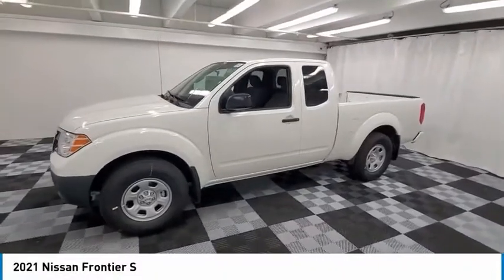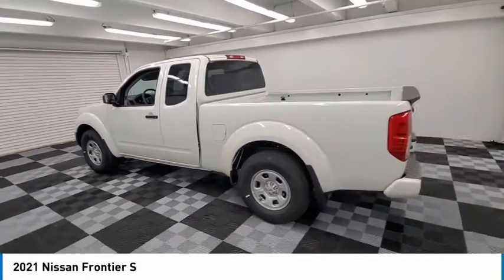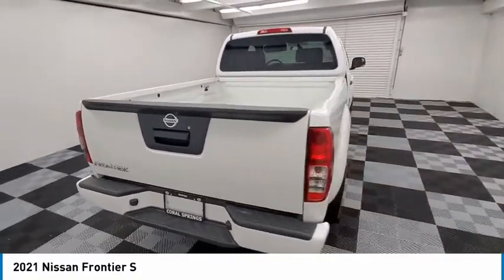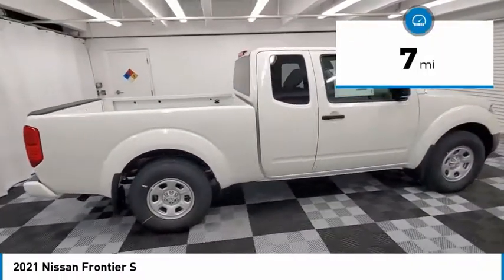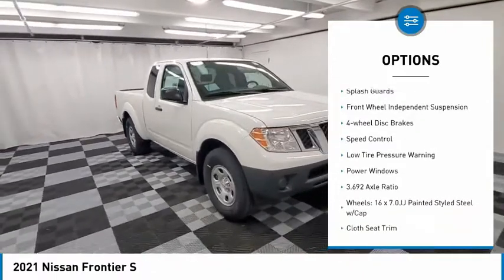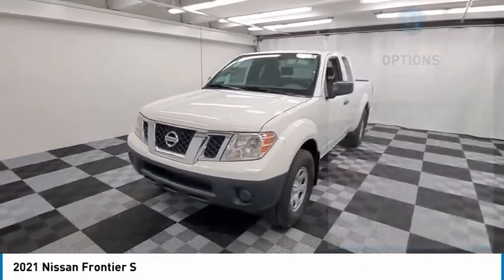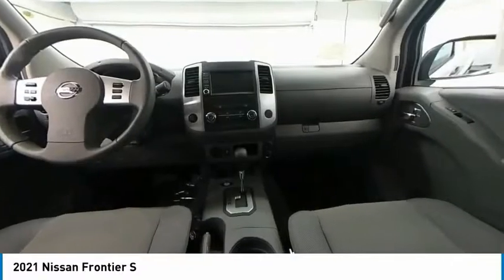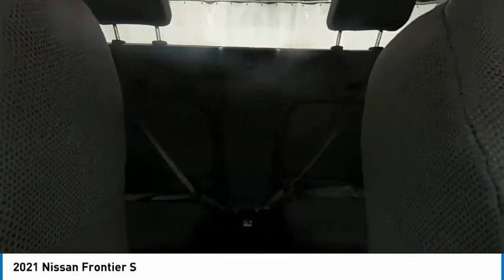2021 Nissan Frontier available in davie pompano miami fl MN718991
2021 Nissan Frontier Available in Davie, Pompano, Fort Lauderdale, Miami FL
1N6ED0CE5MN718991 MN718991 Nissan Frontier -- Coral Springs AutoMall is your TOP Destination for ALL Honda, Nissan, Kia and Buick GMC vehicles in Weston, Coral Springs, Davie, Pompano, Fort Lauderdale, Oakland Park, Lighthouse Point, Fort Lauderdale and North Miami Beach.

9400 W Atlantic Blvd.

Coral Springs Auto Mall is pleased to offer this Beautiful 2021 Nissan Frontier. This S Frontier is beautifully finished in Glacier White and complimented by Steel Cloth and this exceptional vehicle comes well equipped with and gives you an amazing driving experience along with impressive Fuel efficiency rating. 2021 Nissan Frontier S 3.8L DI DOHC 24V V6 9-Speed Automatic RWDbrbr18/24 City/Highway MPGbrbrbrDealer Discount of $517 off MSRPbrbrCoral Springs Auto Mall is a family owned dealership that has served the South Florida community with quality new and used cars since 1985. During this time weve had the chance to grow and learn with our community and sharpen the skills of our staff to provide better customer service while saving you money. The sales, service, and finance specialists are more than knowledgeable and eager to provide you with top notch car buying experience. Coral Springs Auto Mall wants to set the bar a bit higher when it comes to taking care of our customers and their new, used, or certified pre-owned . Price includes: $500 - Nissan Customer Cash - National. Exp. 07/06/2021